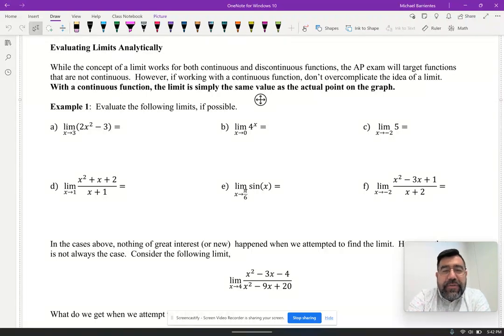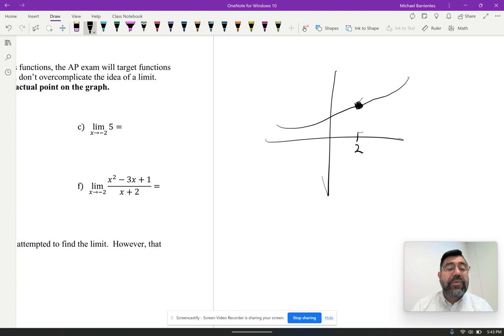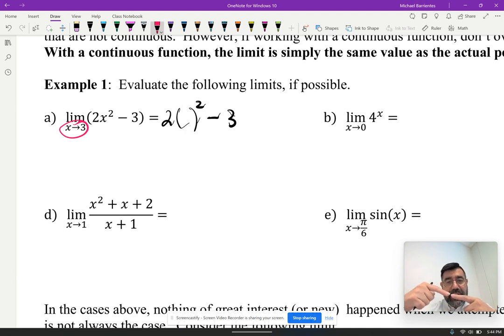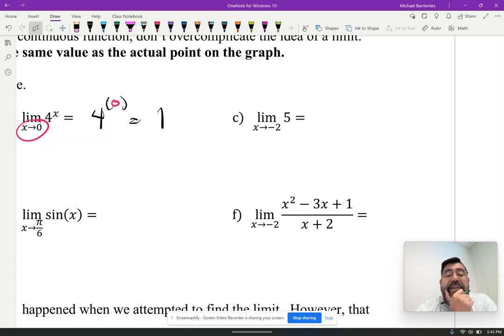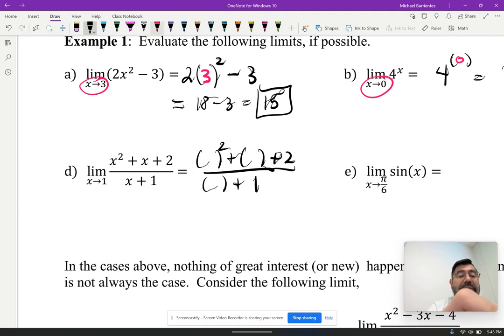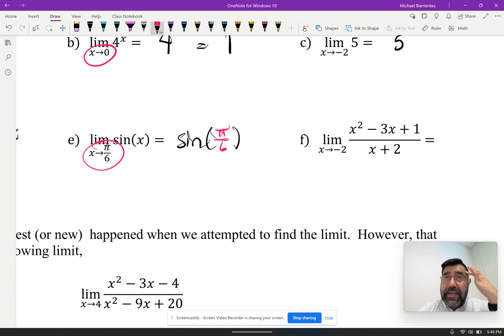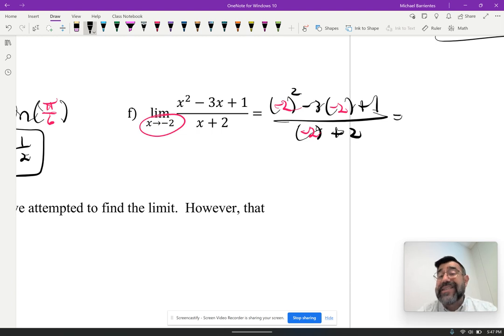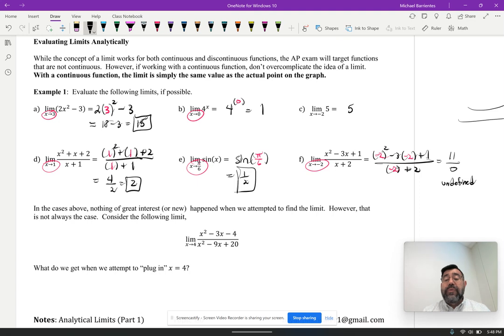Unit 1 1 6 Video 2